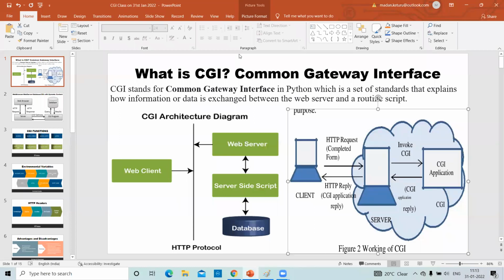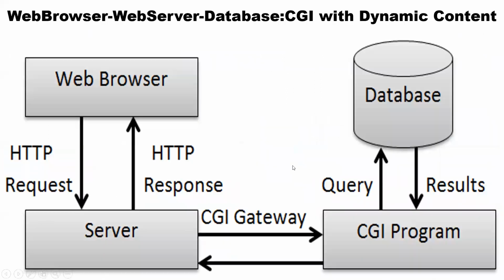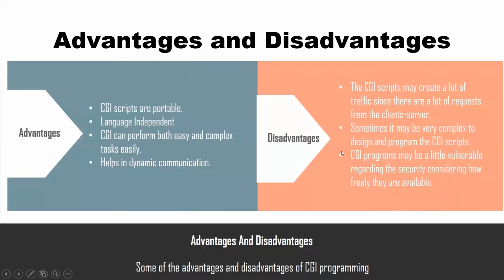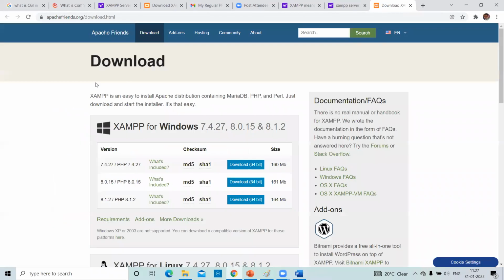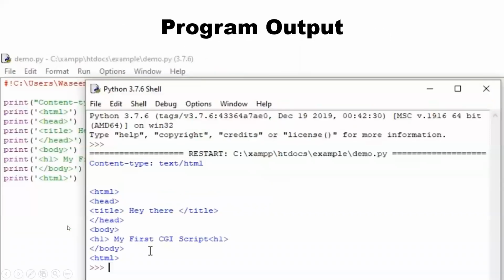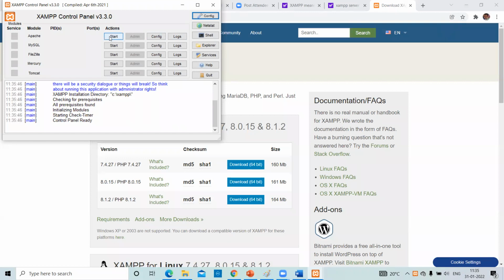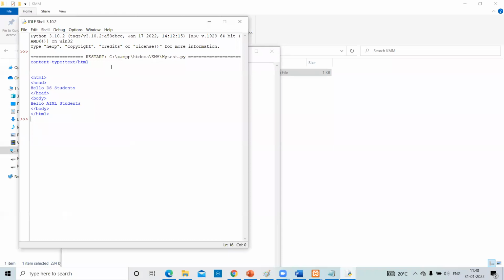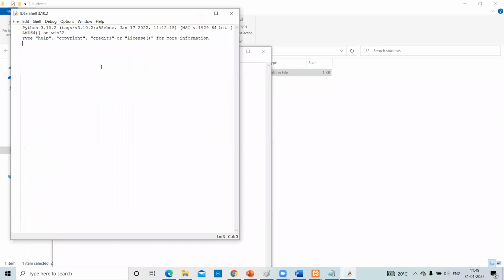JNTUH NRCM R20 2 1 CSE PYTHON PROGRAMMING BY K MADAN MOHAN